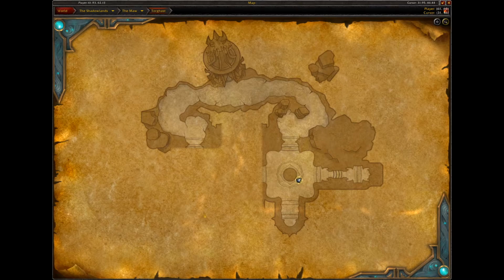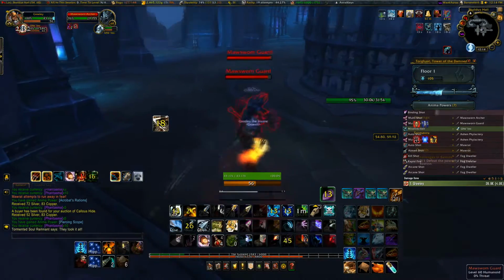Solo Flawless Skoldus Hall Layer 12 | Torghast | 227 ilvl Night Fae MM Hunter POV | Shadowlands 9.1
We're back in Torghast and wow this was an amazing run! 267 point is by far my best run so far. I hope you enjoy the run and I'll keep pushing myself!

iLvl: 227
Stats: 40% Crit, 12% Haste, 12% Mastery, 4% Versatility
AOE Talents used: 1,1,1,1,2,3,2
Covenant: Night Fae
Soulbind: Niya
Conduits: Spirit Attunement, Reversal of Fortune, Resilience of the Hunter & Rejuvenating Winds + Burrs
Legendary: Surging Shots, then Serpentstalkers

Stat priority: Weapon Damage, Agility, Crit, 7%-15% Haste (lower haste is better, go with what you play best with), Mastery, Vers, Haste over 15%

Addons: WeakAuras, DBM, Quartz, Bartender, Classmods, Titanpanel

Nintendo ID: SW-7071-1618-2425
Bnet: Greeley1373